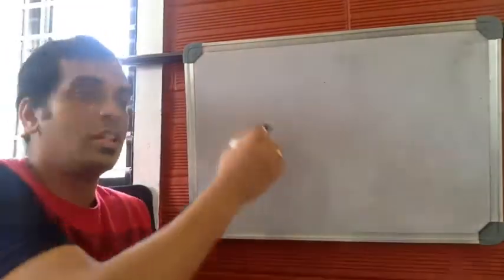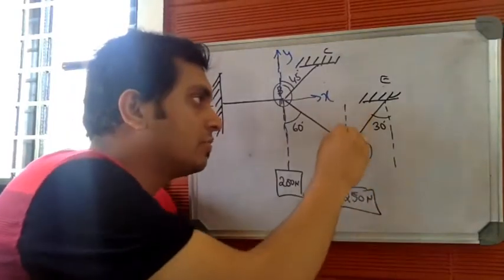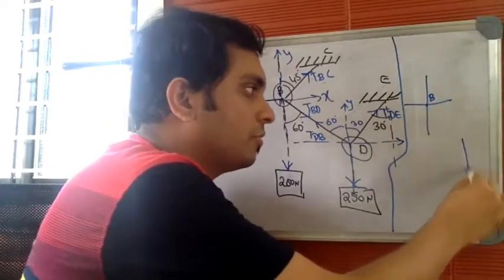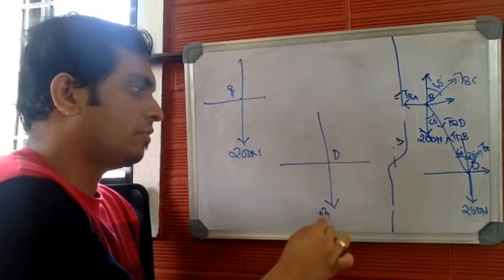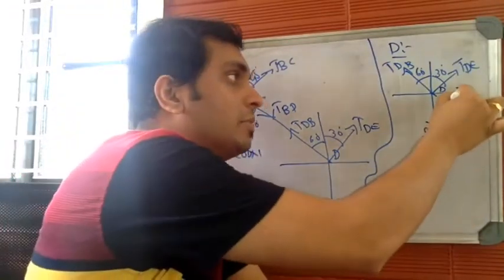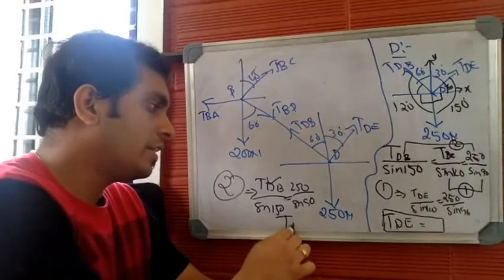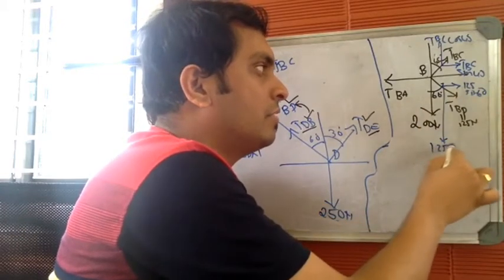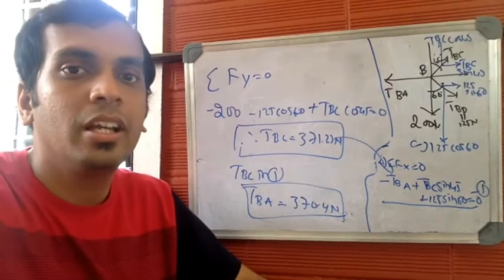VTU ECE LEC6 Module 2 Problem on Cables First Problem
In this video we will be learning the problems on cable system
Lecture by:
Aneesh V Bhat
Assistant Professor